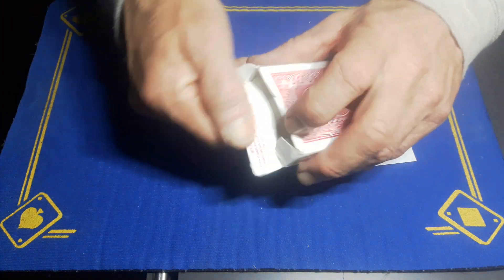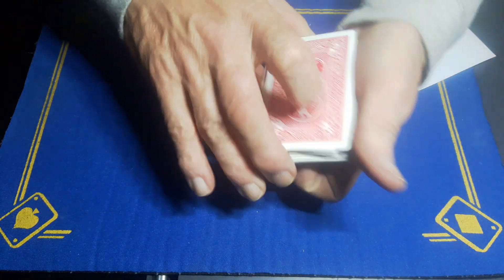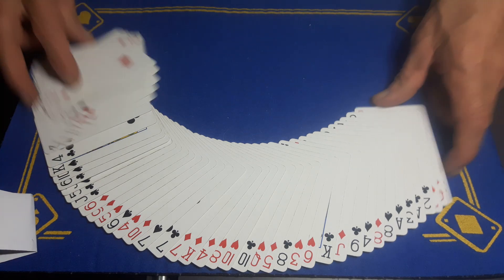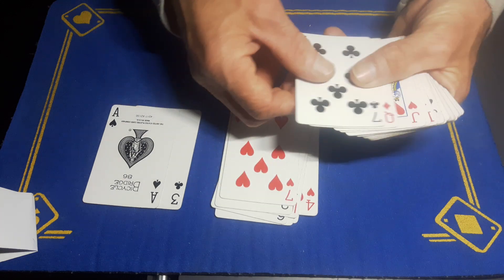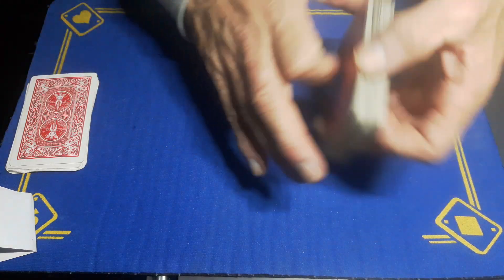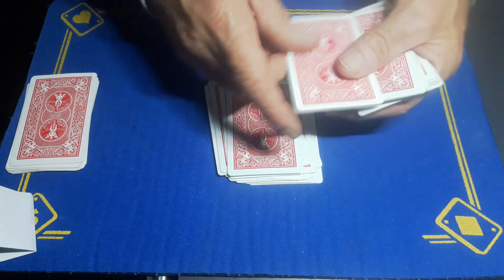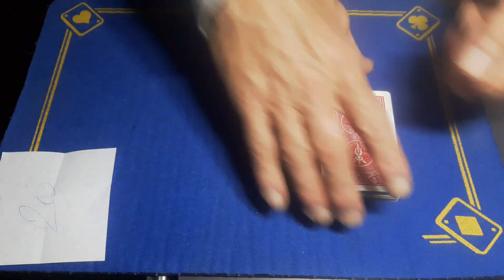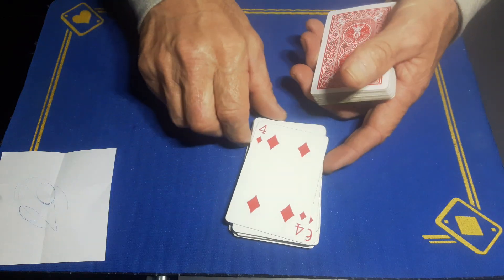Crazy, mathematical, self-wotking card trick performance